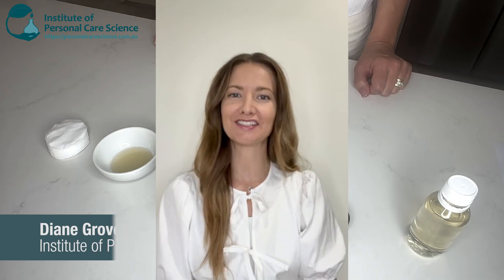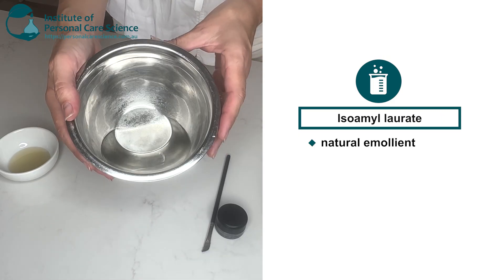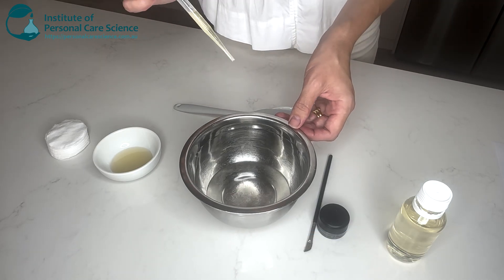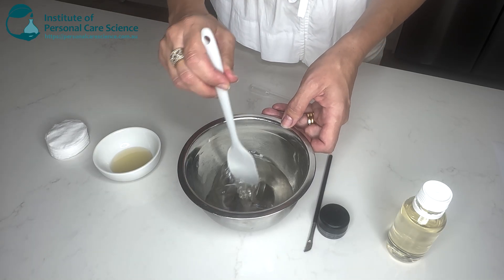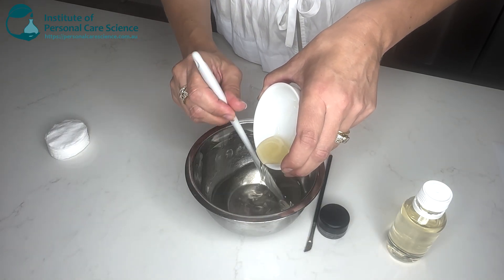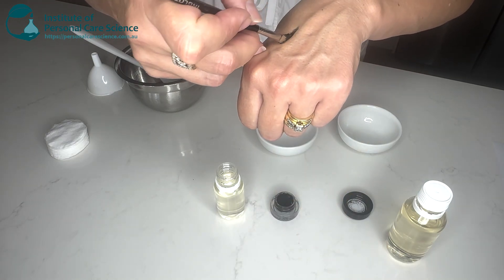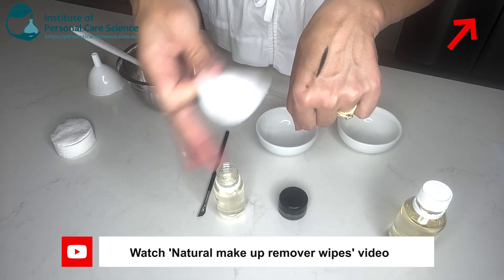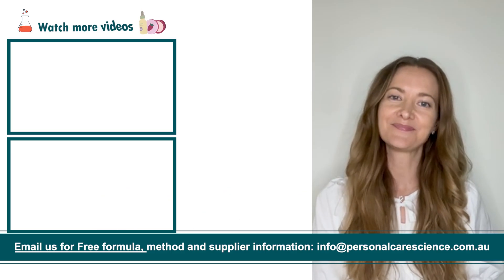Natural waterproof make up remover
Watch how easy it is to create a natural waterproof make up remover using 4 simple and readily available ingredients. Find out how, watch now!